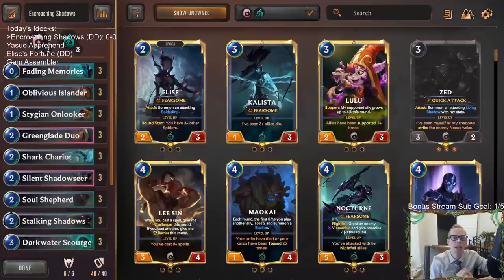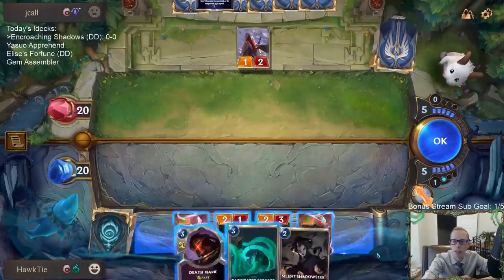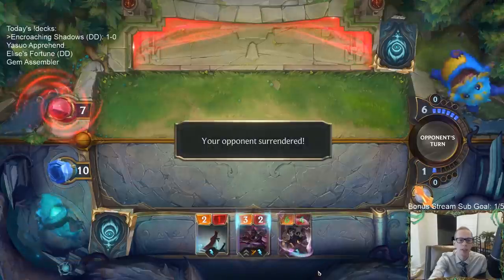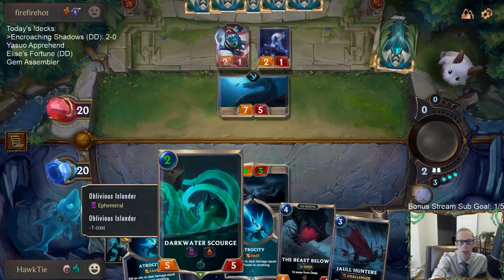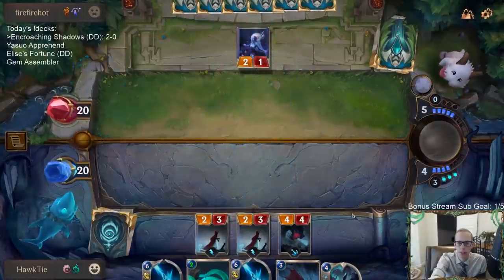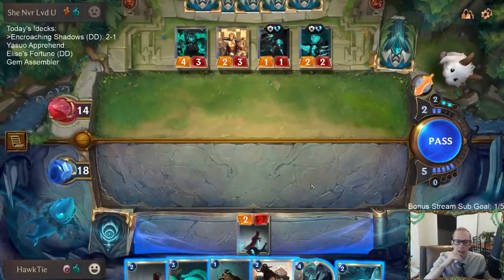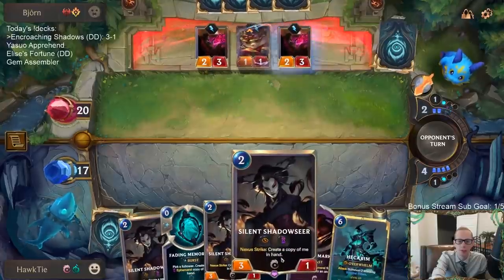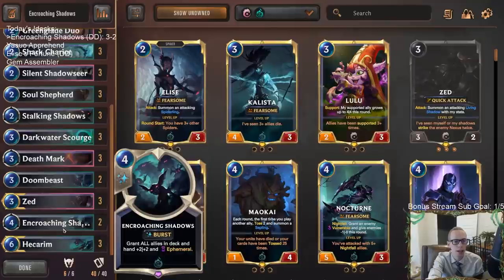Encroaching Shadows: Hecarim Ephemerals! | Legends of Runeterra LoR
Legends of Runeterra Meme deck: Encroaching Shadows
Code:
CEBQMAIFAQGBKFZKF4BAGBIDAQCACAQDAYERWAQBAMCQ4AIBAUMQA
Champions: Zed, Hecarim